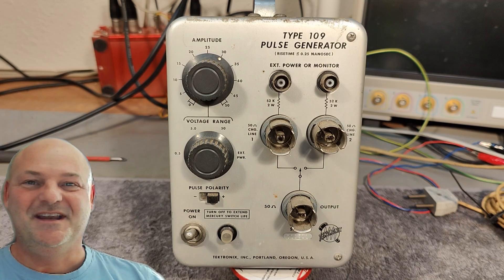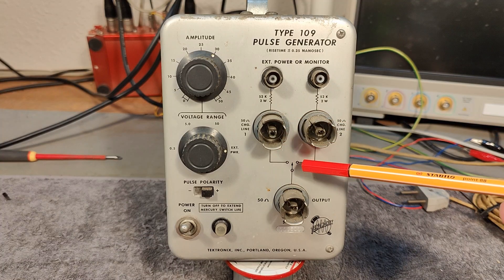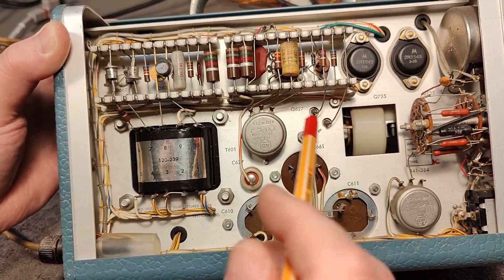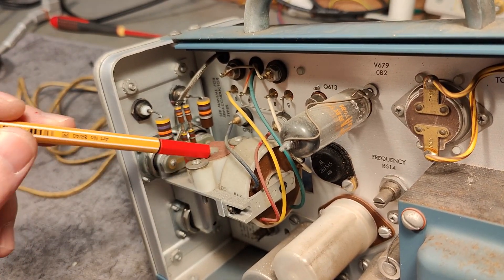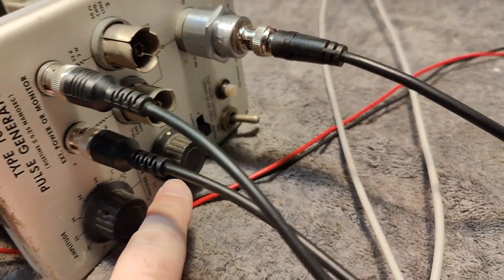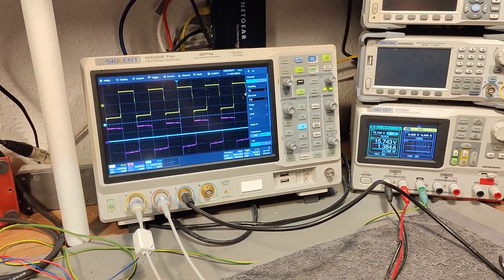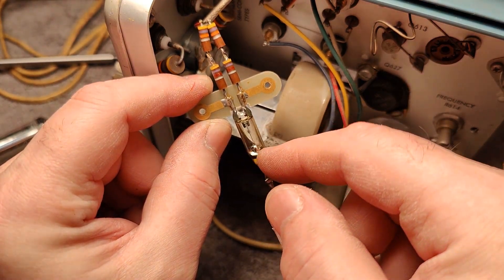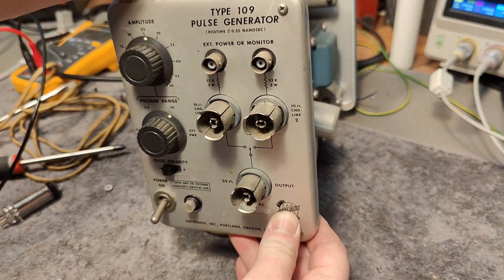Tektronix 109 pulse generator 250pS mercury reed 1962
Amazing and very special pulse generator, resonant magnetic oscillator drives a reed relay filled with mercury and a permanant megnet bias the moving part, it is a must see to belive it. just too bad this type of relay only work 200 hrs, and there is no contact thru mine, sadly..
Tek wiki link as promissed:
when you are done with this video,